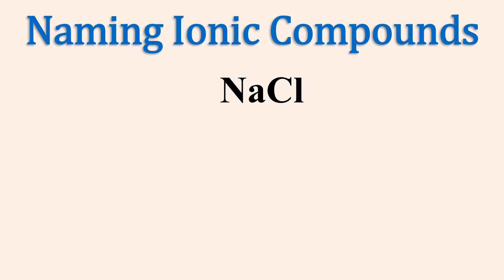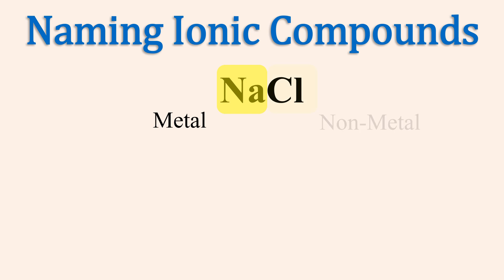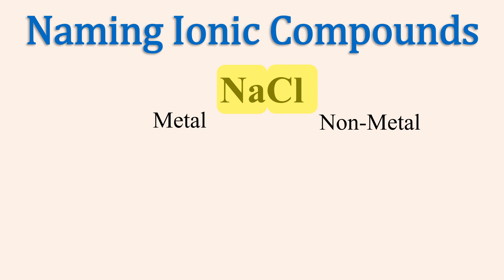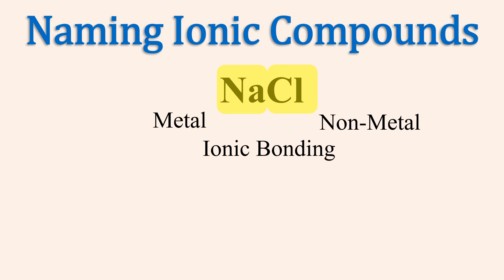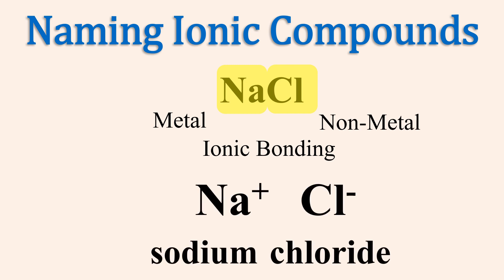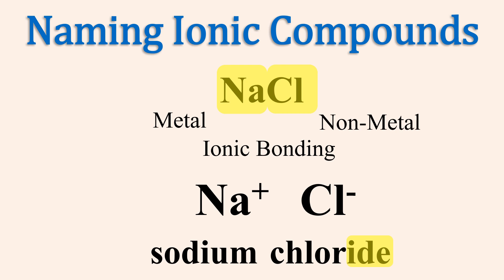Naming Ionic Compounds - NaCl - sodium chloride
Rules for naming ionic compounds with monatomic ions is discussed.

Video Thumbnail: The main ingredient of table salt is sodium chloride.